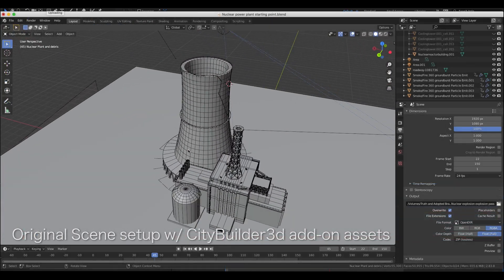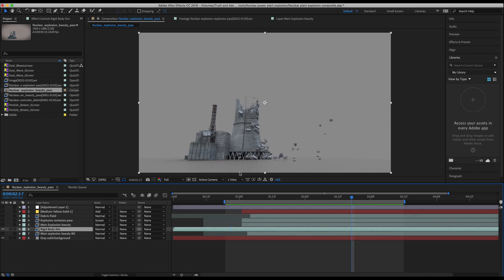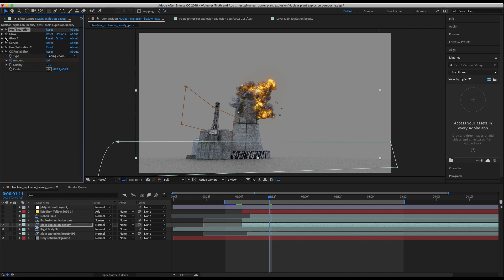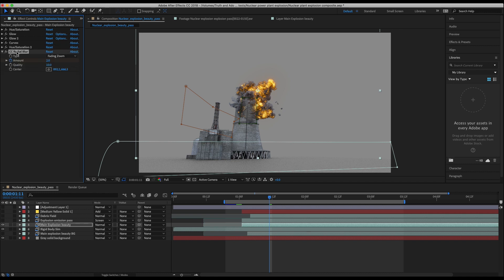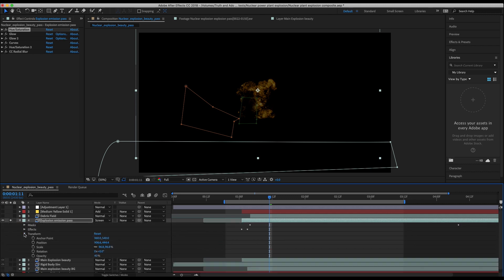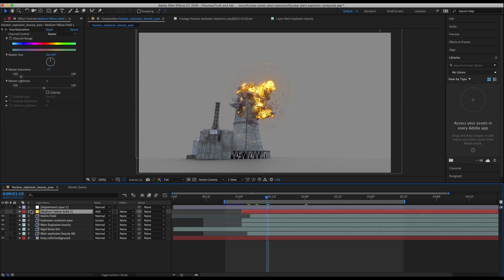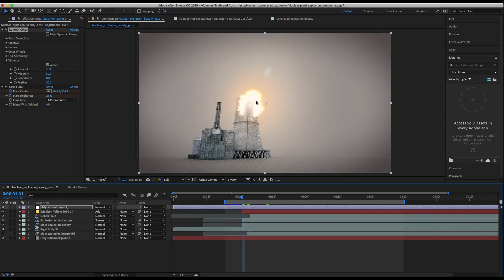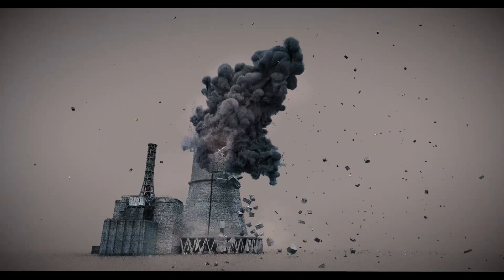Nuclear Power Plant VFX Compositing Walkthrough: Blender + After Effects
Hey Everyone! This short video is a basic compositing walkthrough of how I composited the various explosion passes from Blender inside of After Effects. Not very complicated but I hope it gives you some ideas! Enjoy and let us know what you want to learn next!